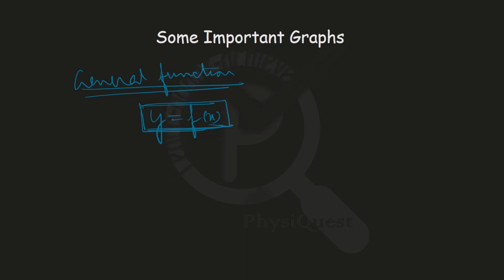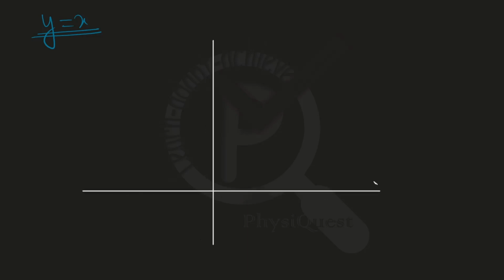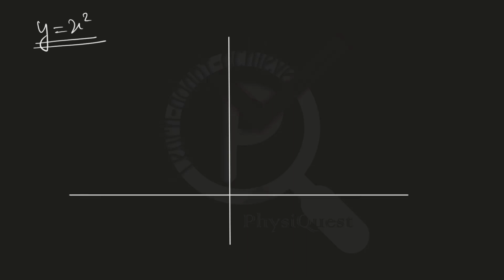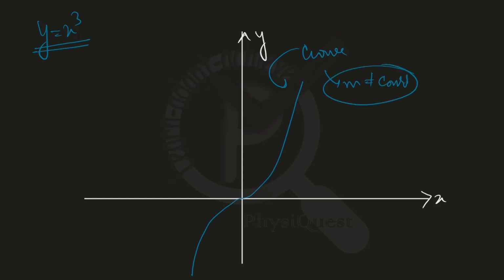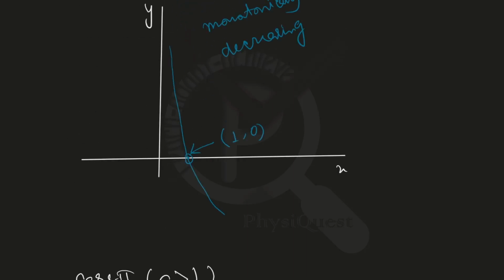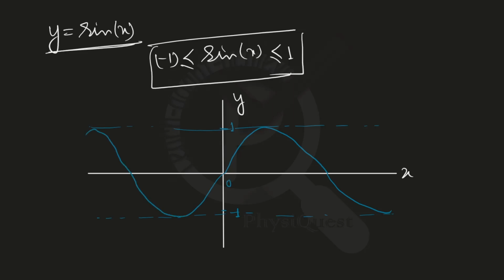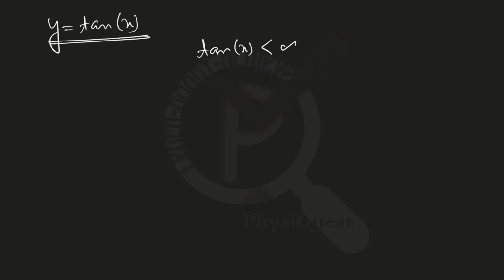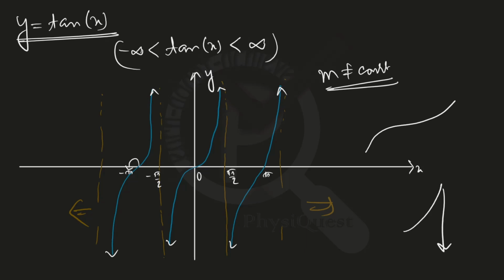C01L01D: Functions Examples | Part A | Mathematics in Physics | Class 11 | JEE | NEET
graph of functions class 11
functions class 11
relations functions class 11
function graph class 11
functions class 11 physics
maths relation and function class 11
functions class 11 physics concepts
some functions and their graphs class 11
functions and their graphs
composition of functions class 11
function graphs
functions
class 11 physics
relation function class 11